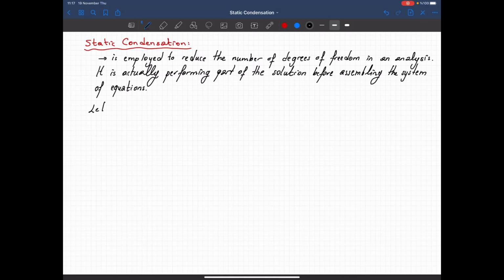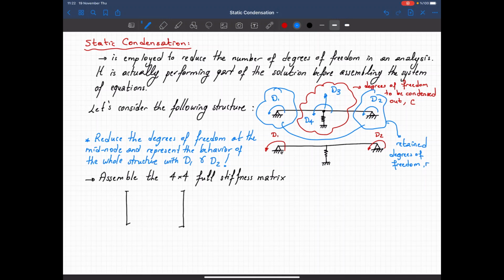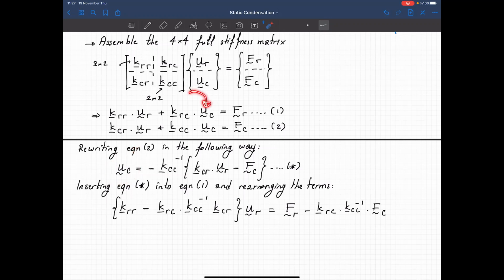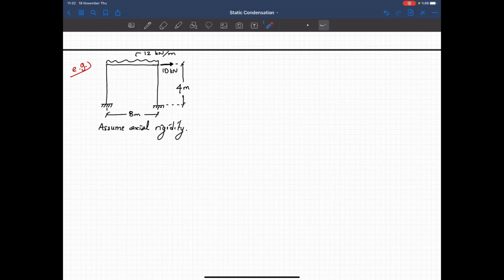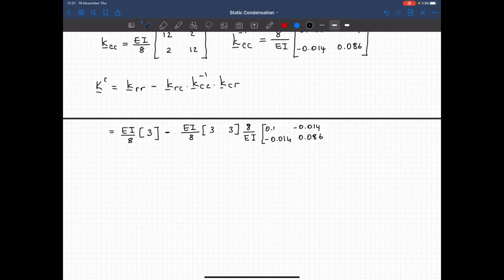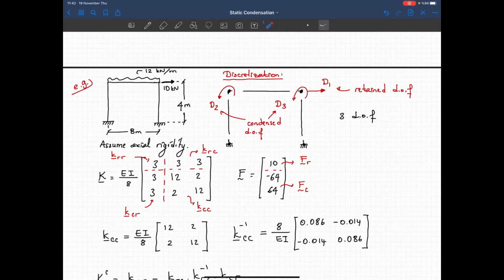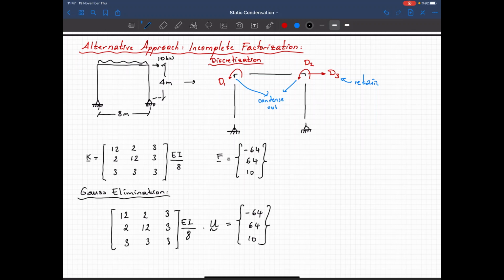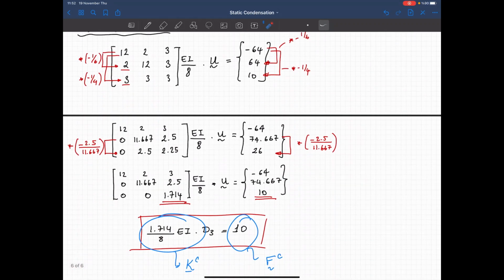CE 583, Static Condensation, Week 1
Week 1
Static Condensation

METU, Ankara